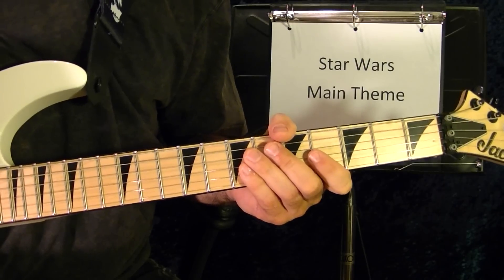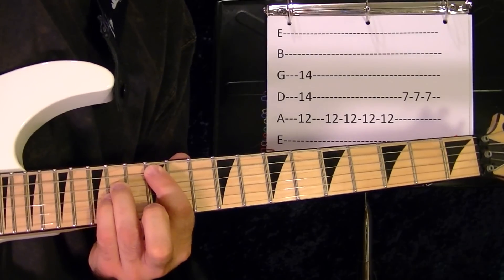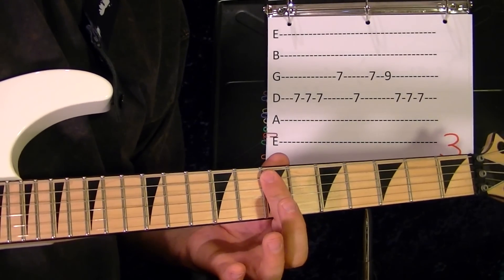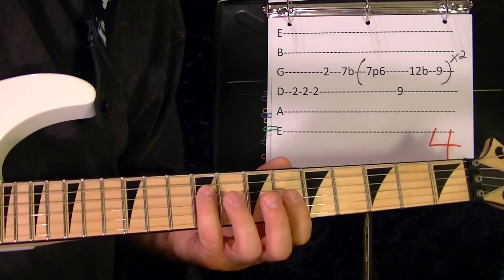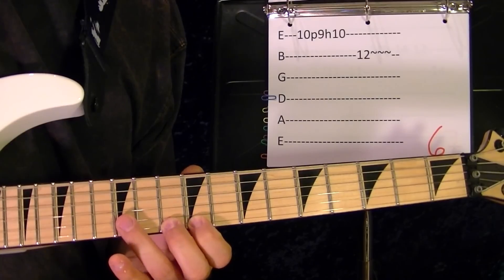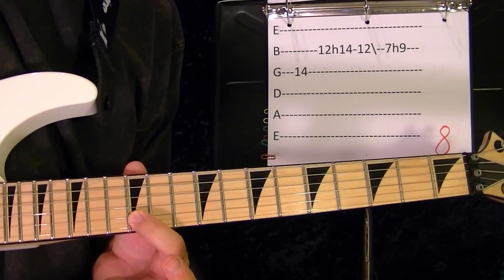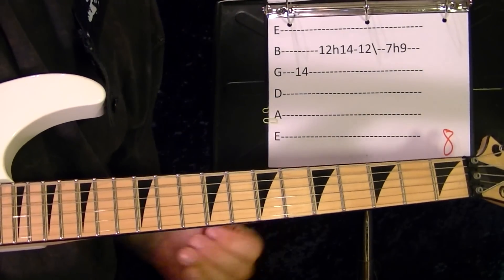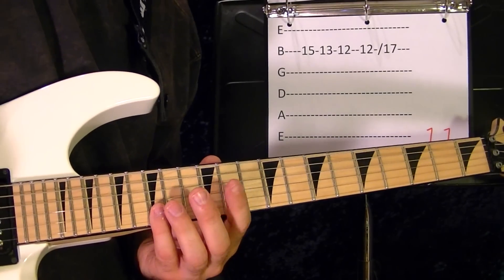STAR WARS Main Theme - Guitar Lesson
How to play Star War main theme on guitar. SUPER EASY Rock Riffs For Beginner Guitar Players